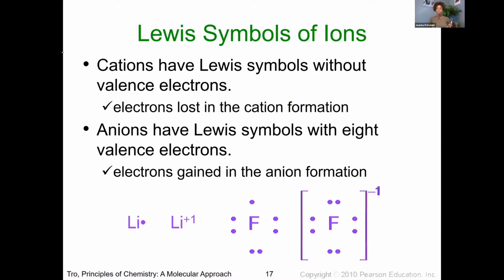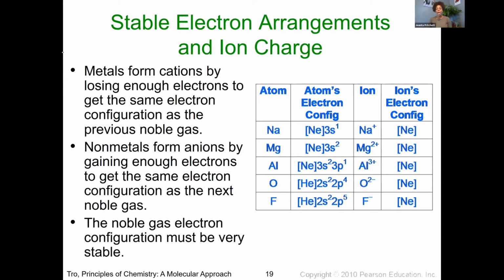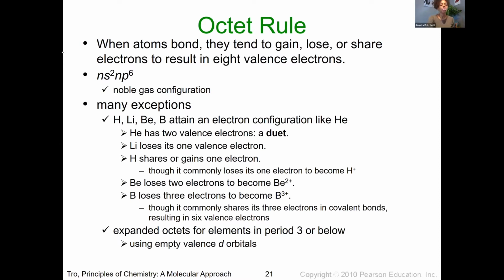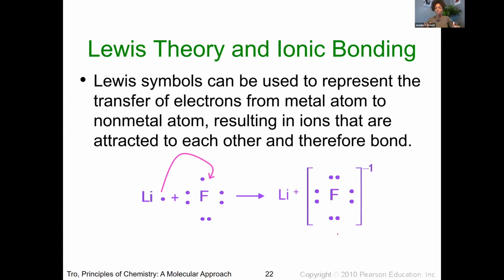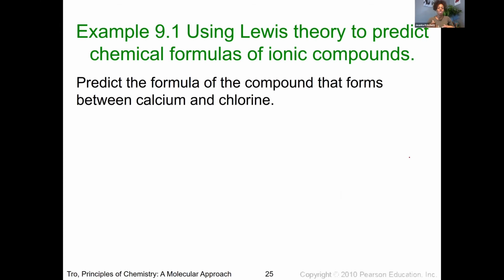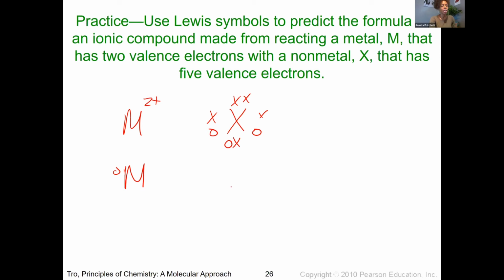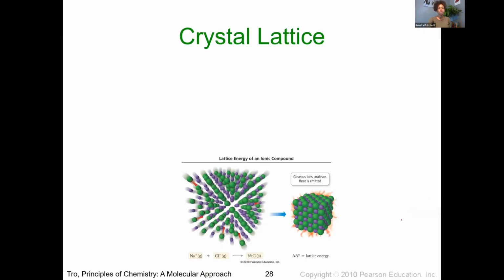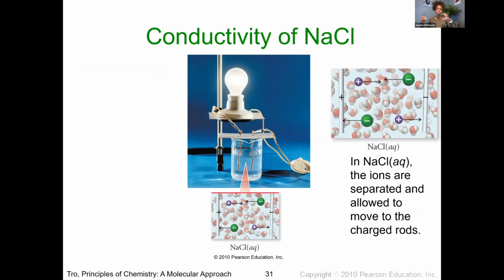Lewis structures for ionic compounds | Gen. Chem with Dr. J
This video covers Lewis structures for ionic compounds.